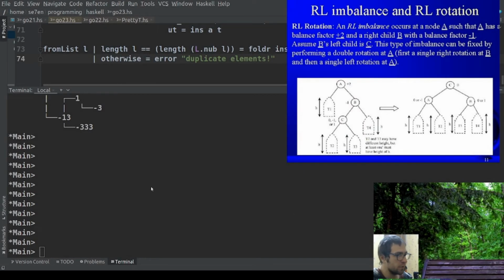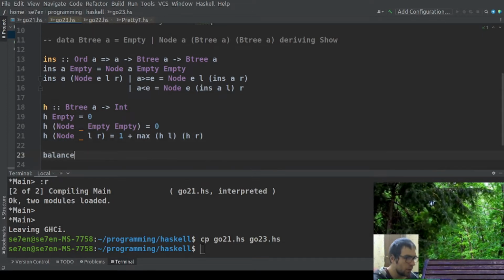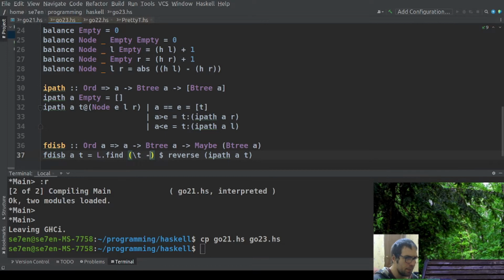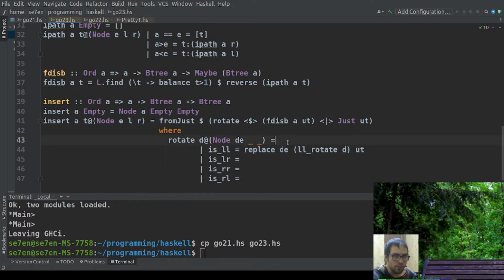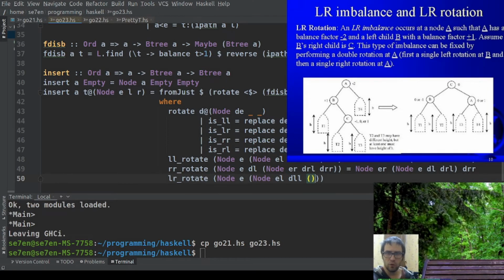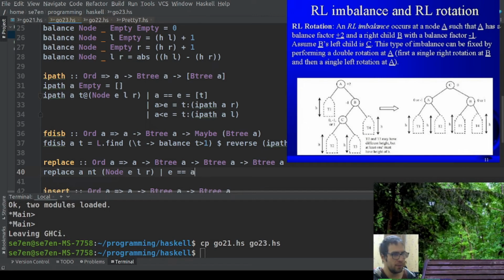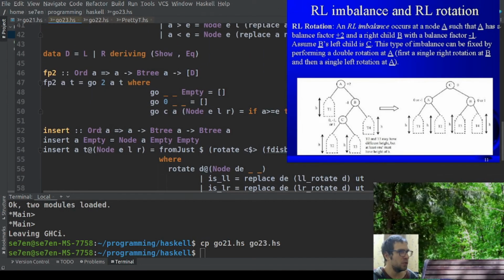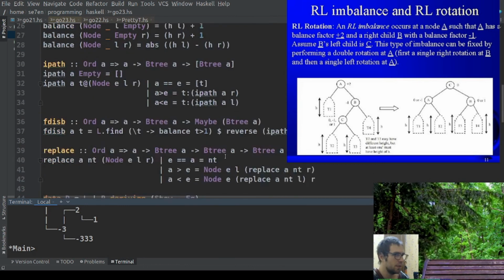AVL tree insertion with haskell ( LL | LR | RR | RL rotations)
AVL tree in haskell
balancing with
LL rotation
LR rotation
RR rotation
RL rotation